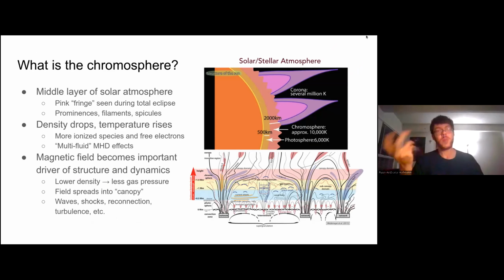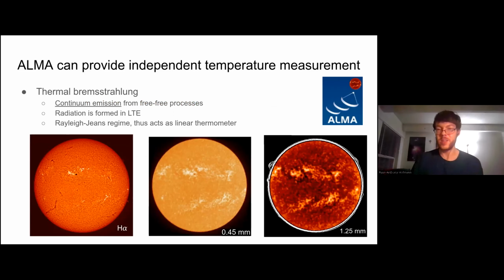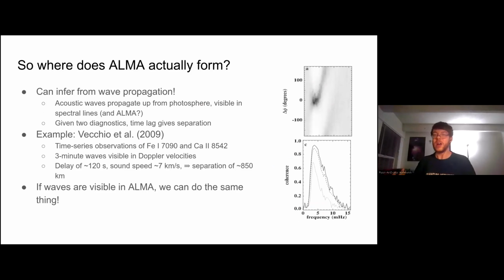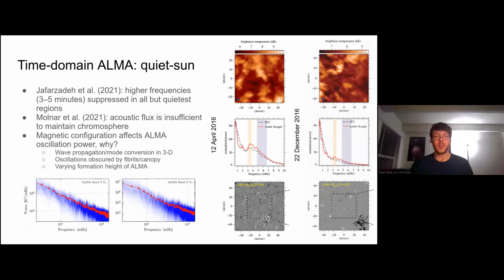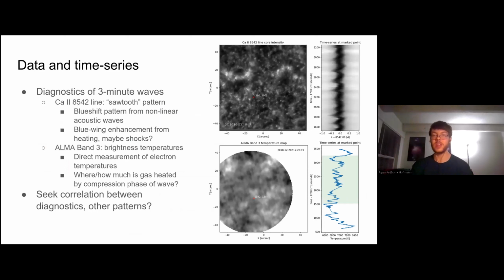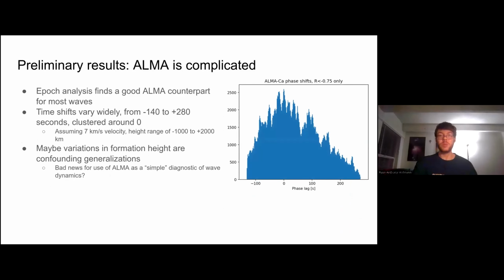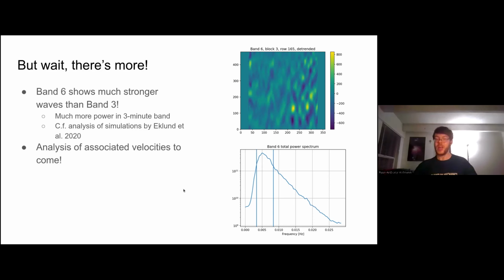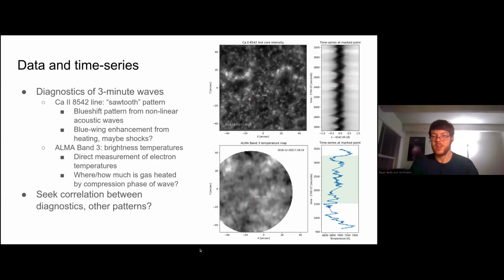MAYA2023: Ryan Hofmann "Acoustic Waves in ALMA: An Epoch Analysis"